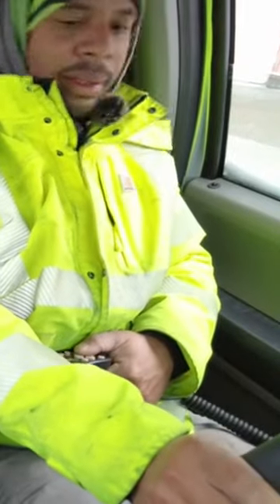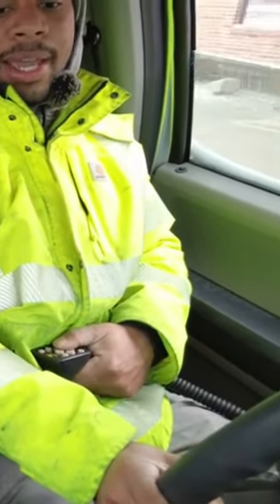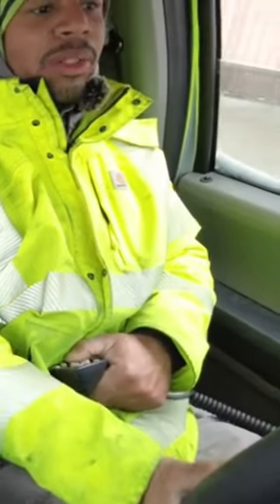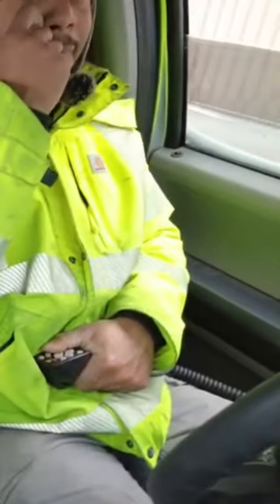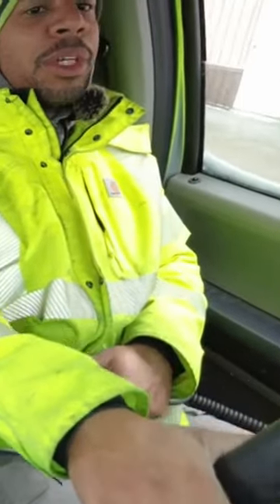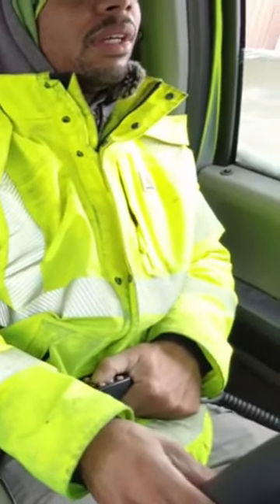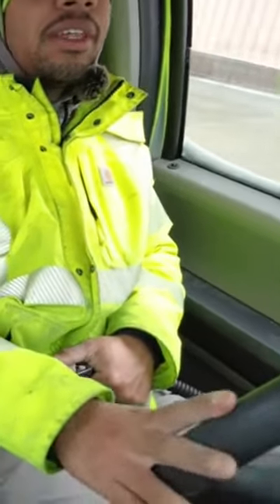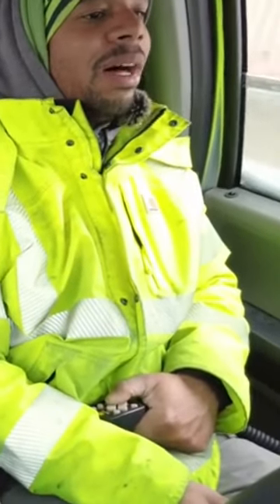the most effective way to control snow plow on pickup truck. - DS STYLE.